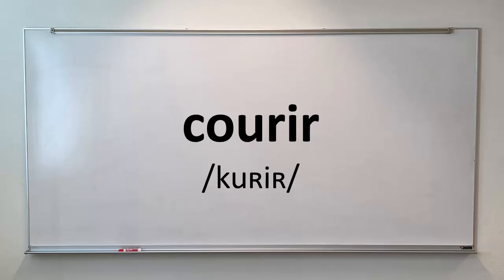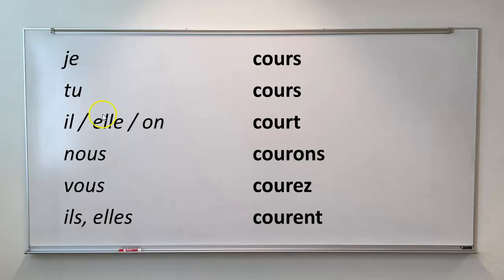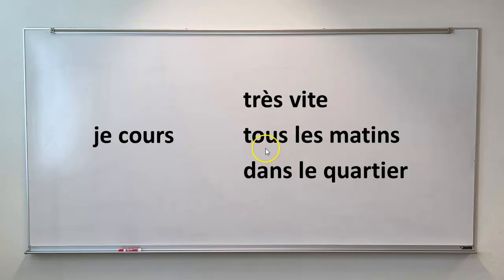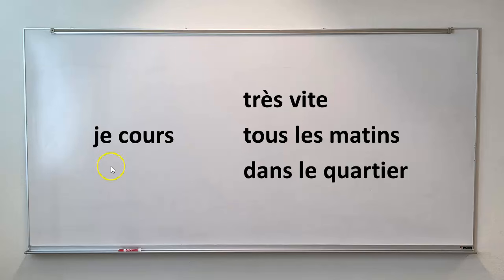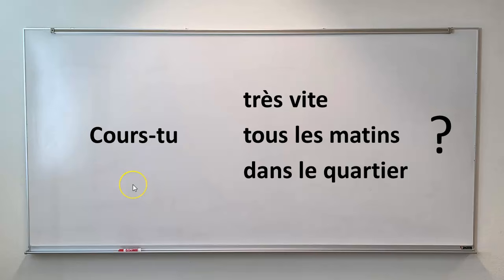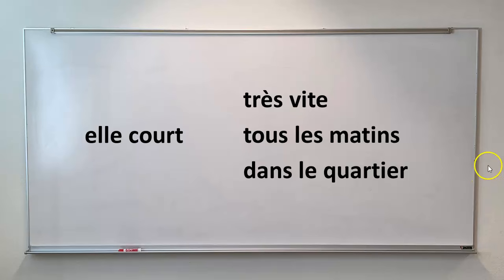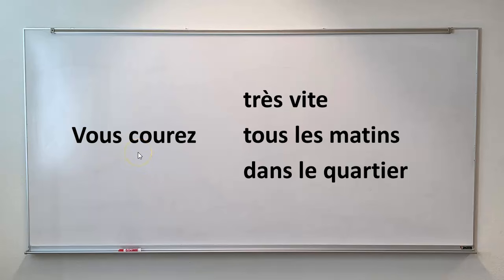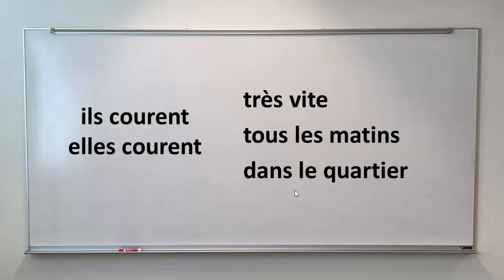228 Easily Learn French, COURIR in the direction of perfection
Perfect your ability to use the irregular French verb "courir" in the present tense.

This video is lesson 228 in our free ongoing French course.

Try out our playlists for short videos designed to help you improve your vocabulary and pronunciation. They are organized by topic: